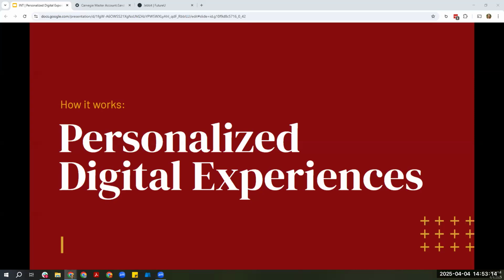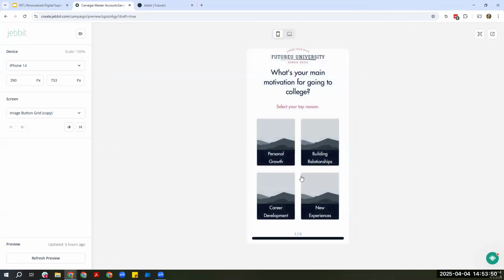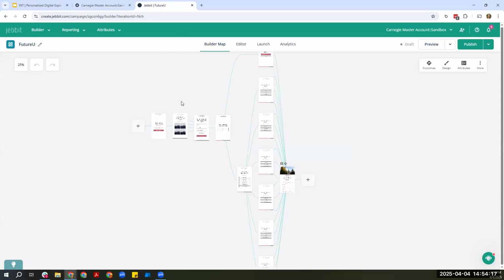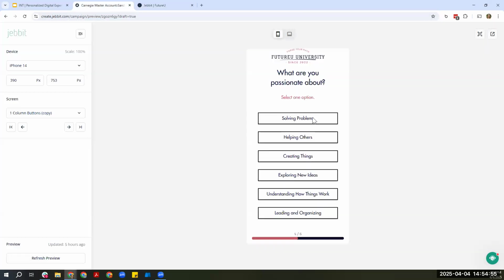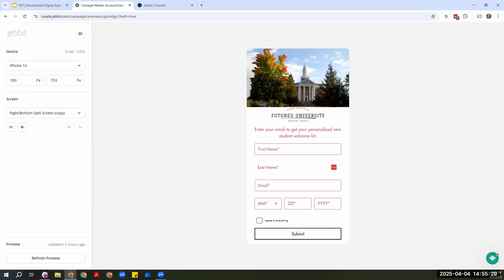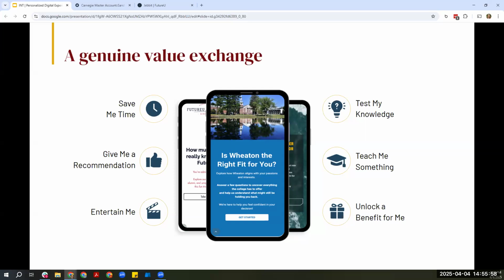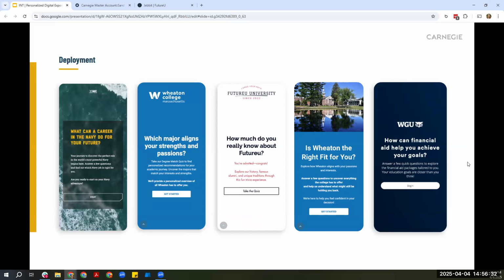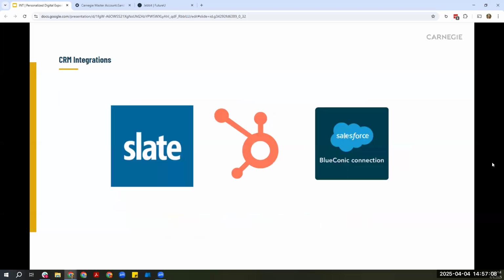How it Works: Personalized Digital Experiences